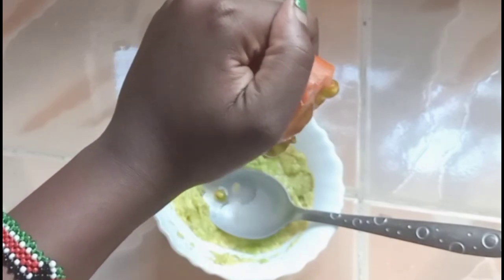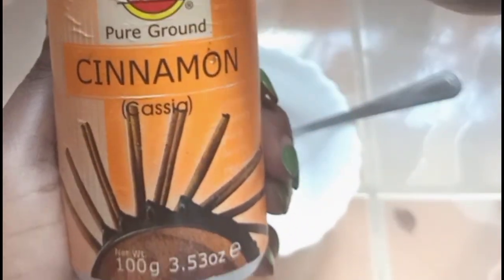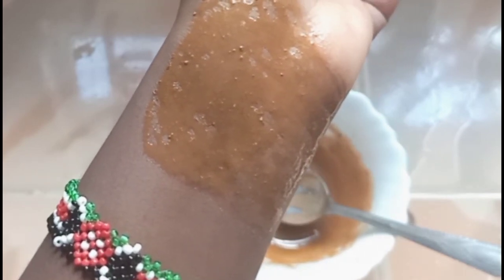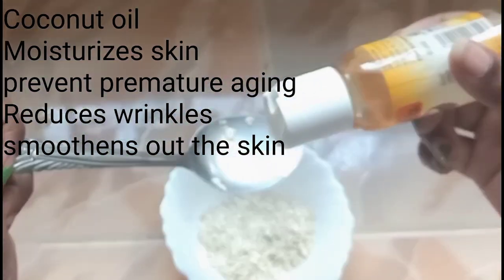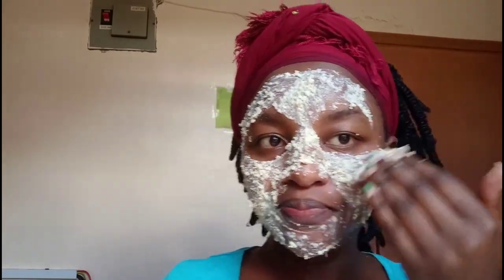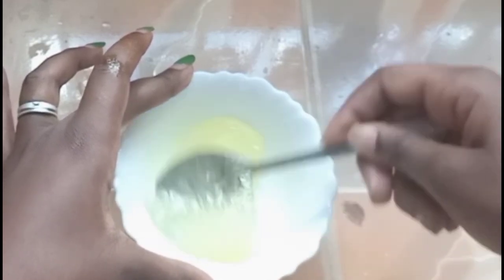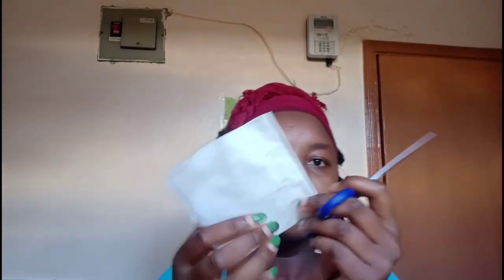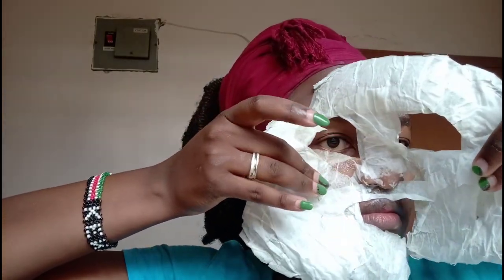How to make 4 Easy Face Masks at Home // Natural Skin Care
4 Easy and Quick Natural facial masks at home. Quality Skin Care no longer has to be Expensive or in high-end parlors. Just stay home , stay safe and Do it yourself.